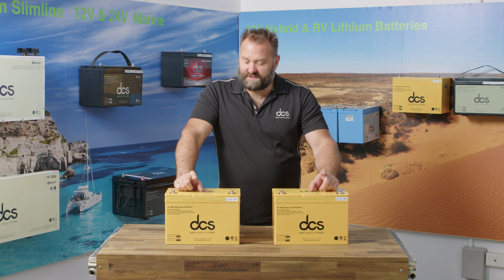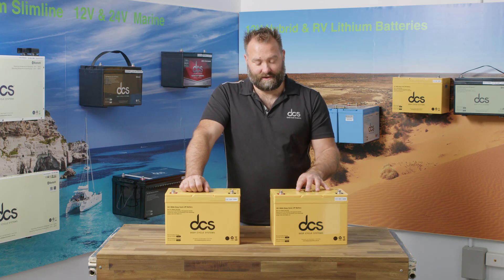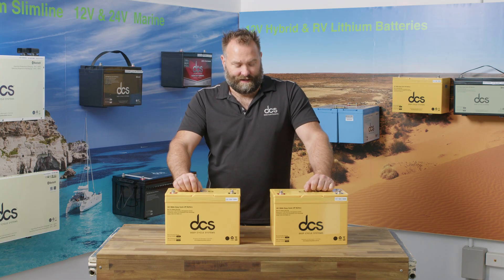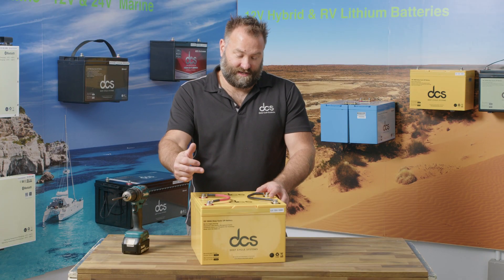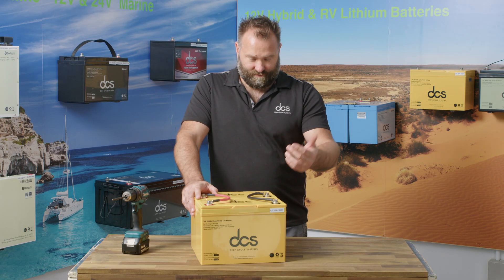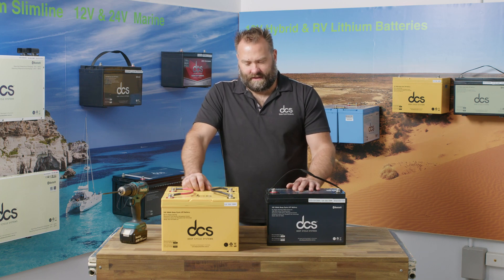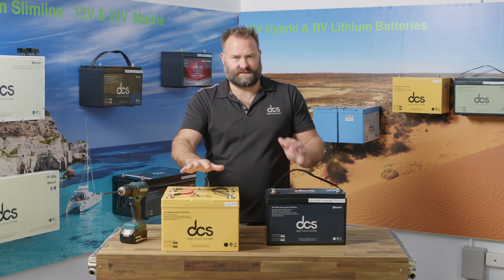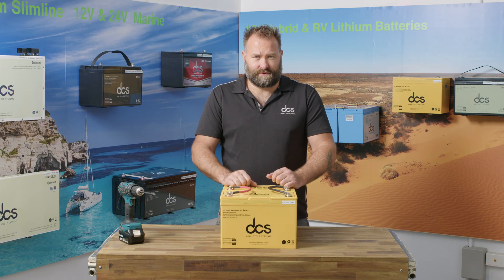DCS 12V 100Ah Lithium Low Draw Battery || the best 12V battery under $699 that you will ever own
Upgrade to superior deep cycle power with the DCS 12V 100Ah LD (Low Draw) Lithium Battery – the ultimate replacement for outdated AGM, Gel, or lead-acid batteries. Experience lithium-ion technology that delivers exceptional performance, reduced weight, unmatched reliability, and an extended service life – all at a price that outperforms even the most premium lead-acid options.

Say goodbye to bulky, inefficient batteries and make the smart switch today! Contact our Lithium Battery Experts for expert guidance and discover the future of energy storage.

Backed by a 3-year warranty for peace of mind.

DCS 12V 100Ah Low Draw Lithium Battery – Reliable Power for Everyday Applications
The DCS 12V 100Ah Low Draw Lithium Battery delivers a continuous discharge output of 100A, making it the perfect choice for applications where high currents aren’t required. It supports inverters up to 1200W, making it an efficient and dependable power solution for a variety of 12V appliances and devices.

Ideal for Everyday & Off-Grid Use
Designed for reliable power delivery with a single integrated circuit design and ultra low standby power consumption, this battery is perfect for running:

✅ 12V appliances such as refrigerators, lighting, water pumps, travel buddy ovens
✅ Small inverters to power laptops, TVs, satellite ISP systems, and more

Advanced Protection & Expandable Capacity
Equipped with a DCS internal Battery Management System (BMS), this battery ensures maximum safety and longevity, protecting against overcharge, over-discharge, and short circuits. The BMS also provides active cell balancing, allowing multiple batteries to be connected in parallel – expand your battery bank with up to ten 100Ah batteries!

High Performance Meets Unmatched Reliability
DCS batteries are renowned for their exceptional safety, durability, and efficiency. This low draw, Bluetooth-free lithium battery offers a superior alternative to lead-acid batteries at a similar price point, while featuring our premium cylindrical cell technology for maximum power and longevity and safety.
Upgrade to a smarter, more efficient power source today!

Unit 2, 5 McPhail Road, Coomera, QLD 4272
Australia 🦘